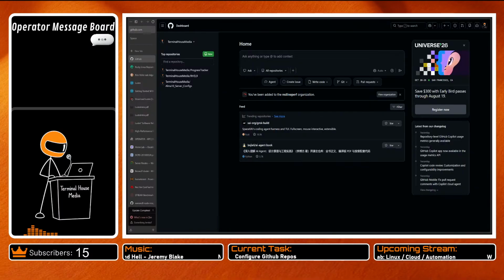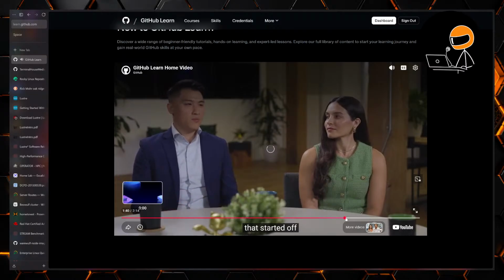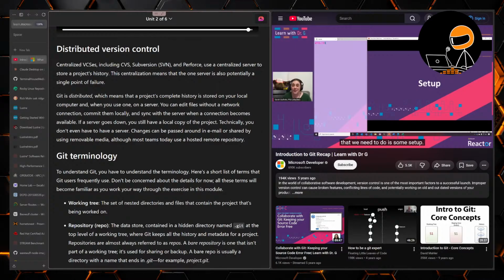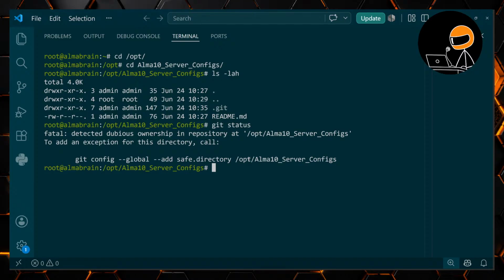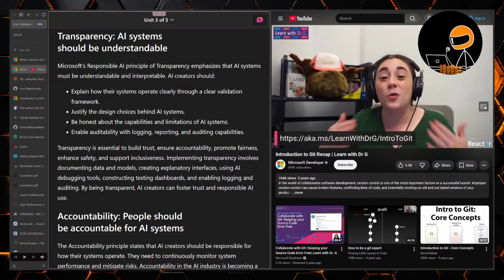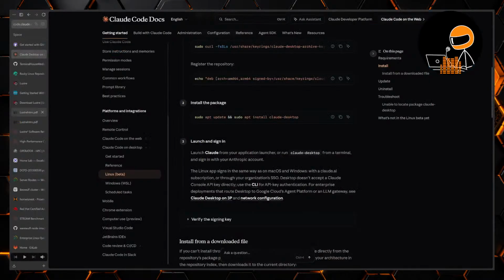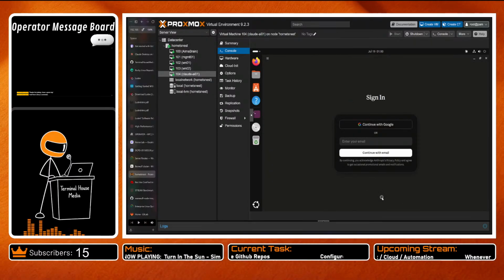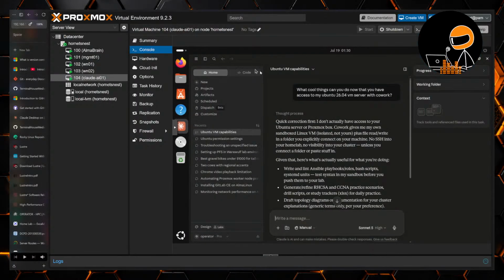Learning Git/Github Web UI Live: Creating RHCSA Test Labs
I am streaming my Git/GitHub set up and learning journey so every lab, config fix, script, and playbook is organized from for others to see and use.